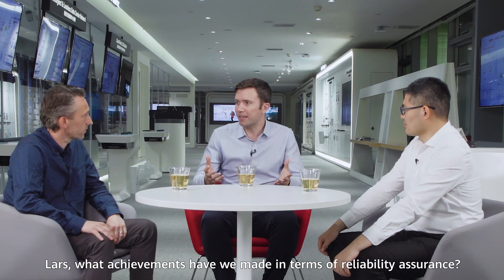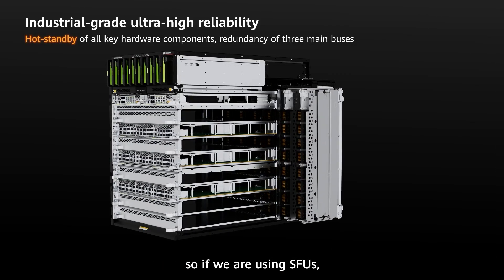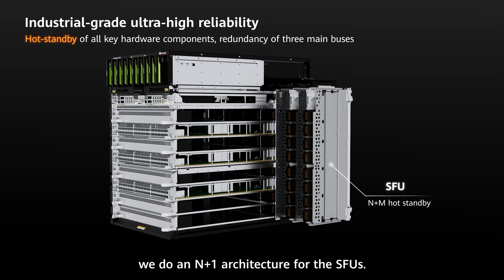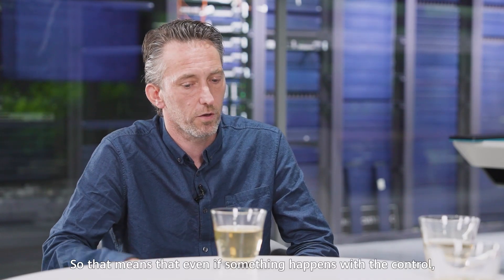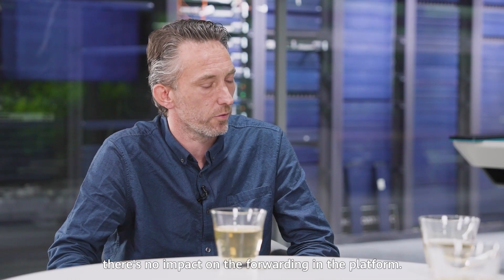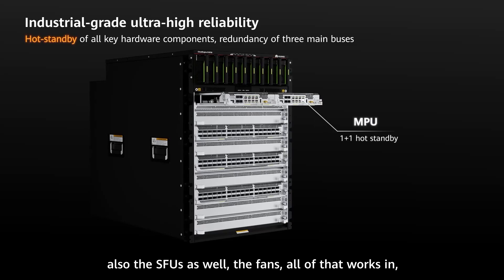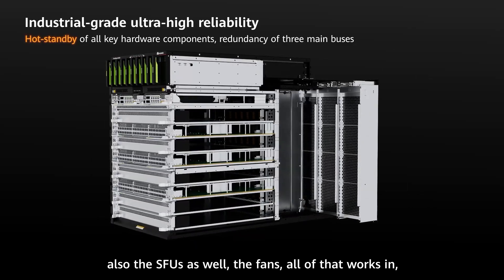Director Tech Talk: Introduction to HUAWEI CloudEngine S16700 Campus Core Switches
Huawei's all-new core switch CloudEngine S16700 stands out with ultra-large capacity, lightning-fast speed, and ultimate reliability, making it ideal for future-proof high-quality 10 Gbps campus networks.